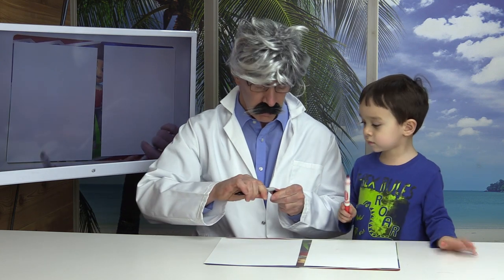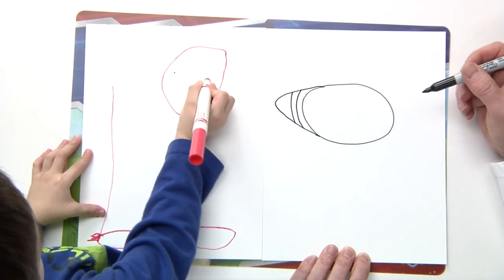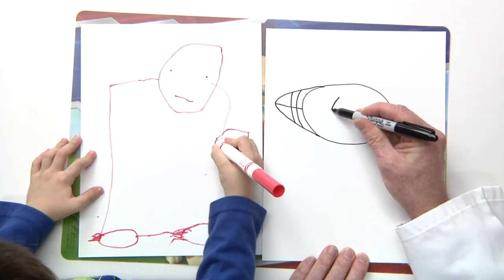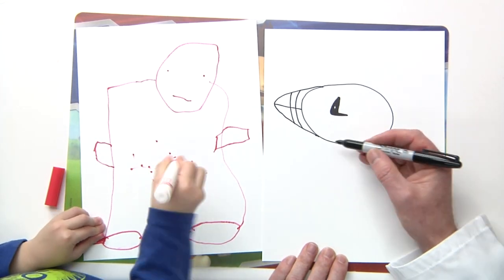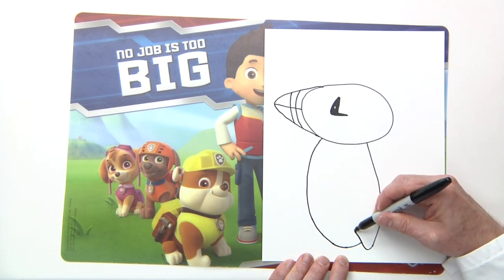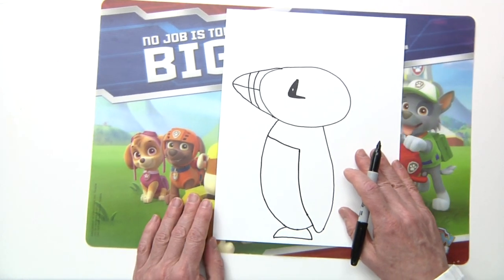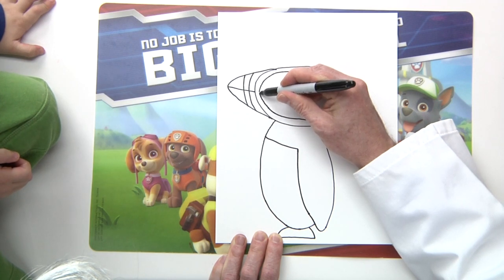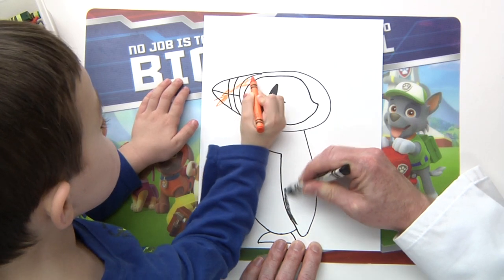How to Draw a Puffin - Art for KIDS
We have fun drawing a Puffin. Lucas draws a fire bird.  HAve fun watching our art show.

Best play toys